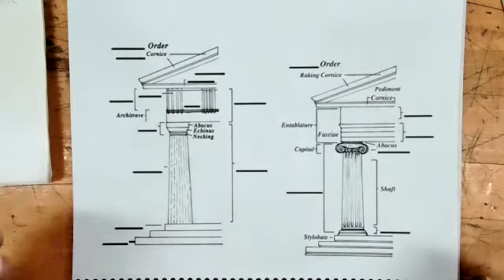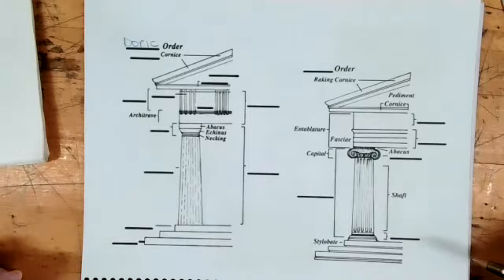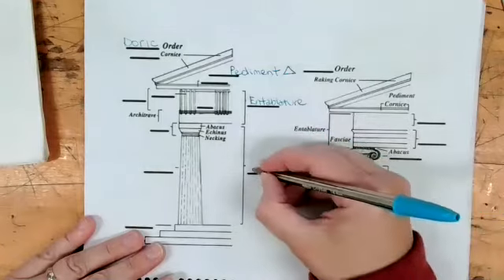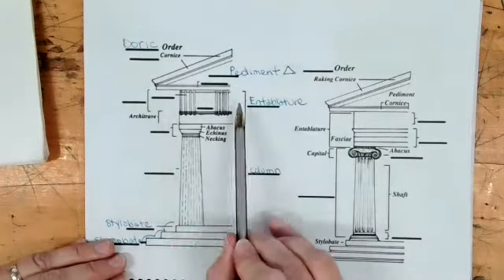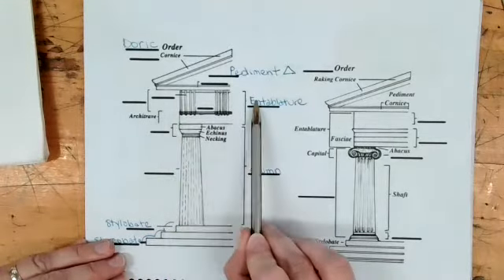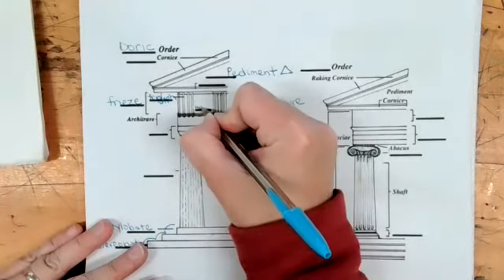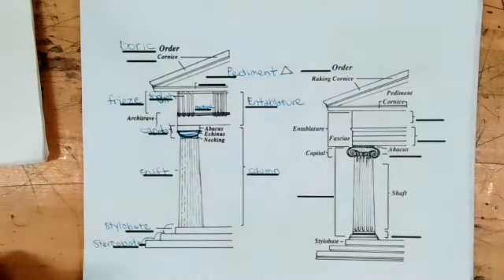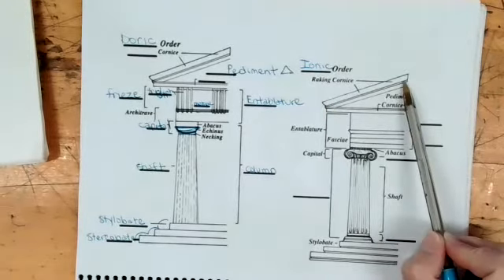Temple Order for Greeks